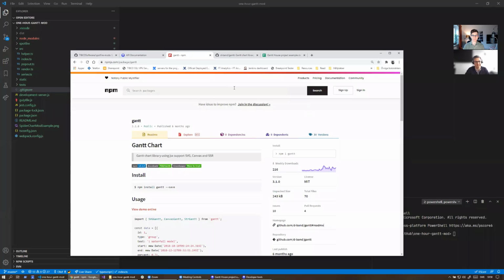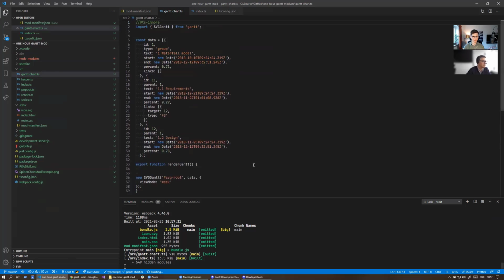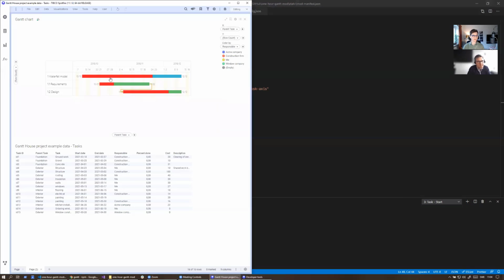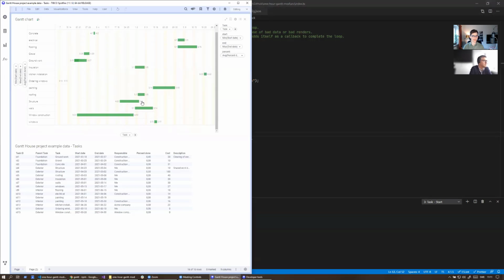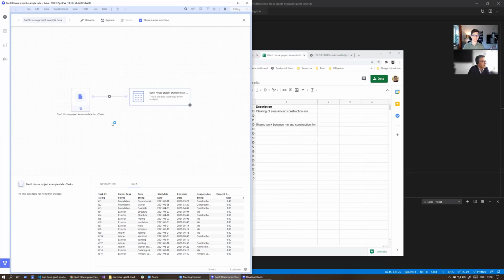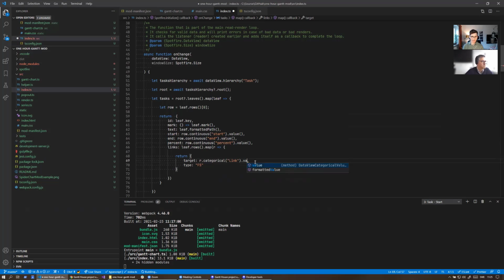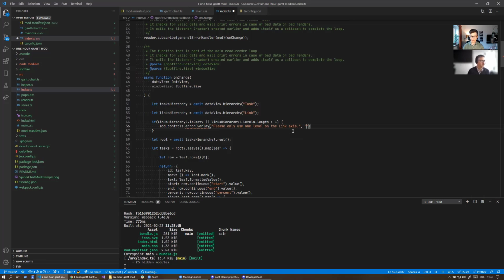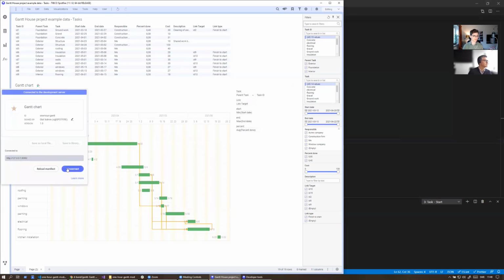Spotfire Mods PowerHour​! Gantt Chart custom visualization build in ONE HOUR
TIMESTAMPS:
01:58 Changing the id of the mod
02:48 Importing an npm package into the project
11:28 Discussion on modeling the dataView to work with tasks and links
14:08 Changing the allowed data types of a continiuous axis
18:08 Transforming the Spotfire dataView into the Gantt library data format
20:31 How categorical axes form hierarchies in Spotfire
26:58 Adding marking from the Gantt chart
28:48 Adding an additional hierarchy for links between tasks
41:48 Displaying an error message when the data is incorrectly configured for the chart

Our second official PowerHour​. This time, Olof Bjerke and Erik Brandin return to create a Gantt Chart in one hour. Once created, mods can be simply drag-and-dropped like any other visualization!